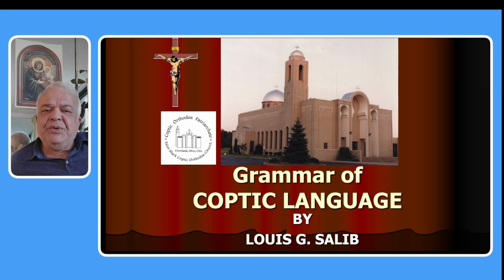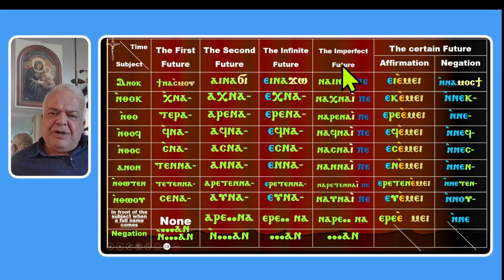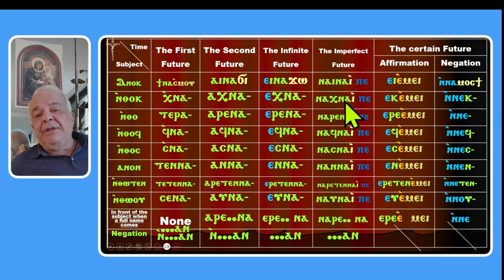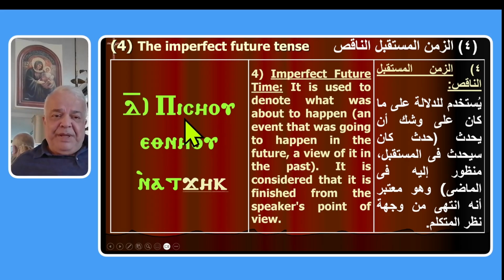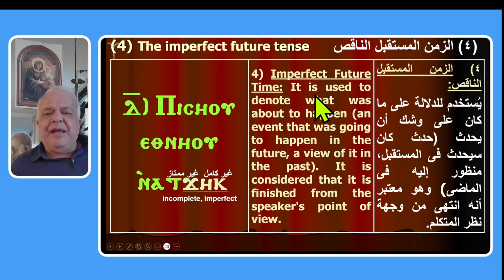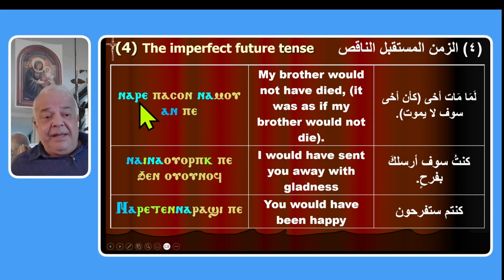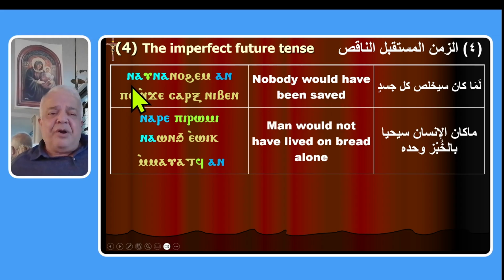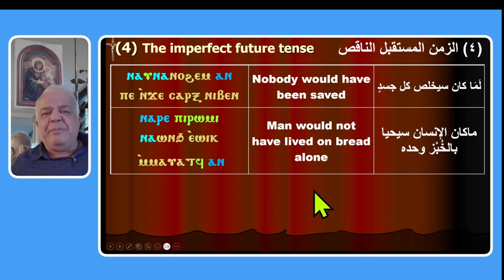Advanced Coptic Language English - #37 - Verb #21.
Church prayers
Learn Coptic language
Coptic language
Ancient Egyptian language
Church language
The language of the liturgy
liturgy
Church prayers
Coptic language
Ancient Egyptian language
Church language
liturgy